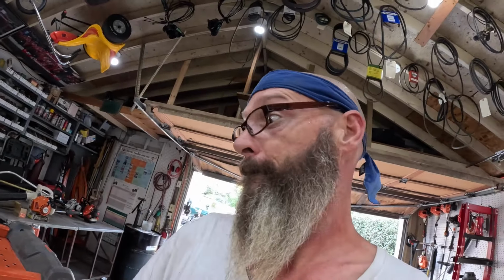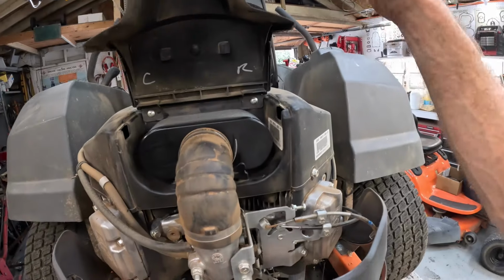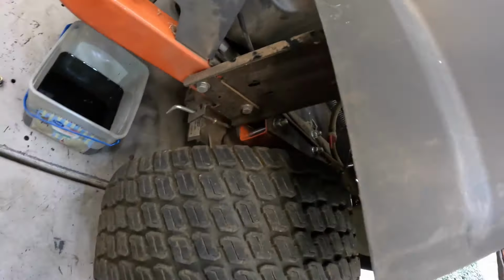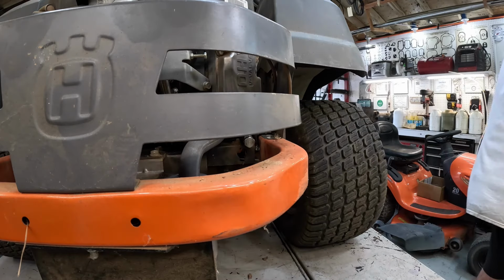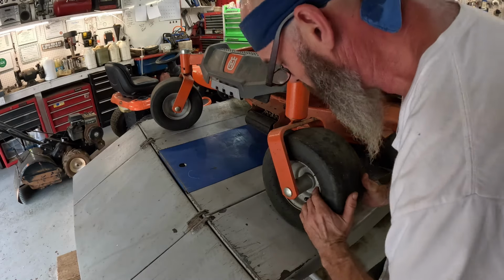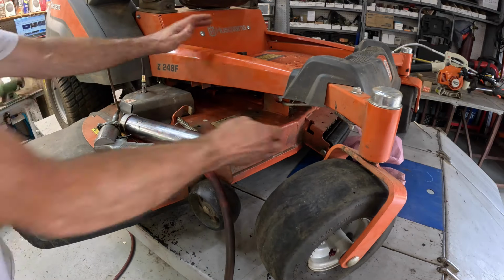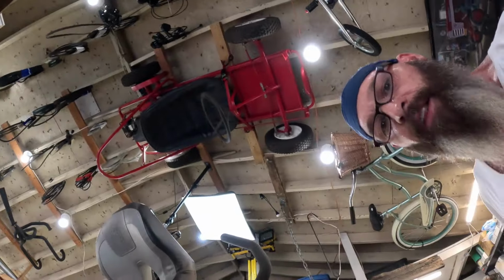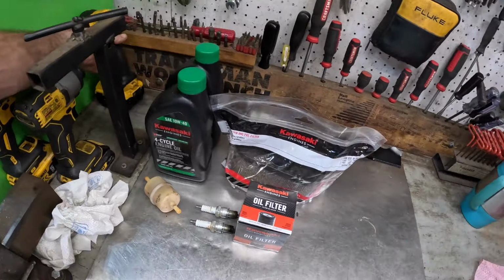Husqvarna Z248F Zero Turn Kawasaki FR651V | Annual Service!